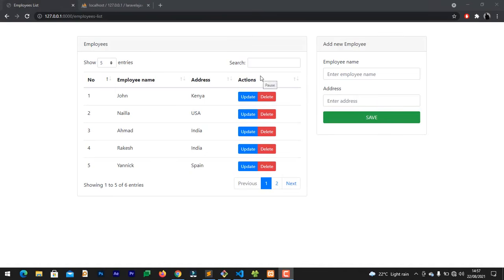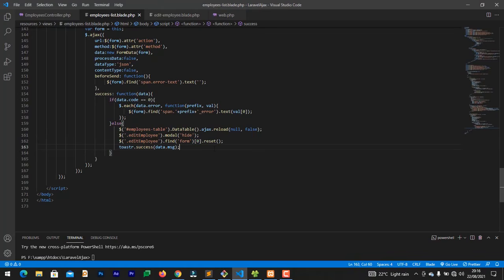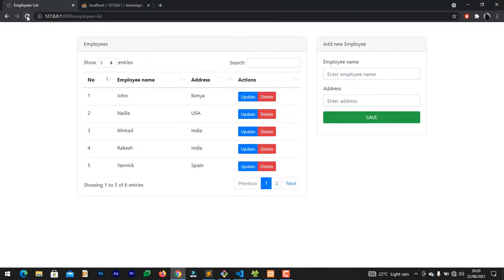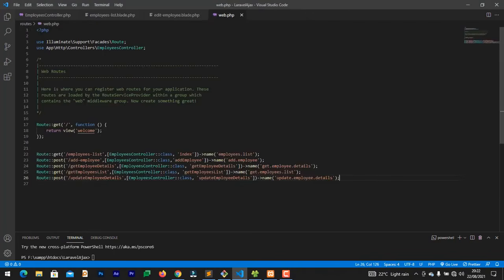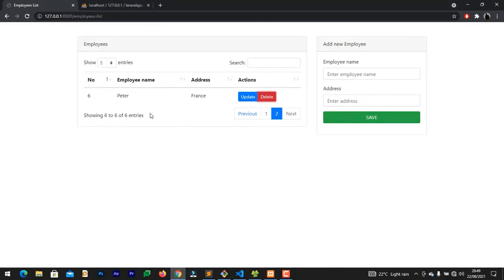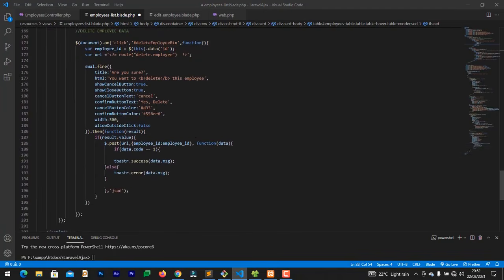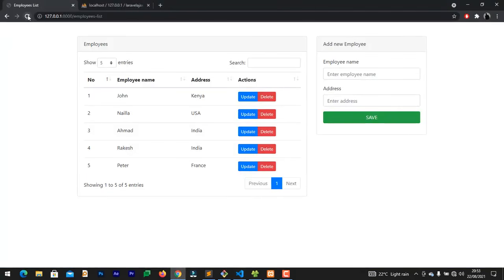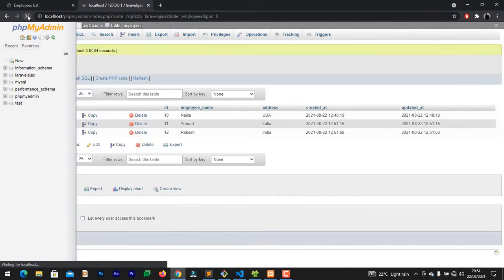Laravel 8 Ajax Crud Deleting Data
This is last part of Ajax Crud Operation in Laravel 8 using DataTables and Bootstrap modal, and in this video you will learn how to delete or remove data from MySQL database in Laravel 8 using Ajax and Bootstrap modal. How to make single page Crud Application Laravel 8 using Ajax with DataTables and Bootstrap modal.